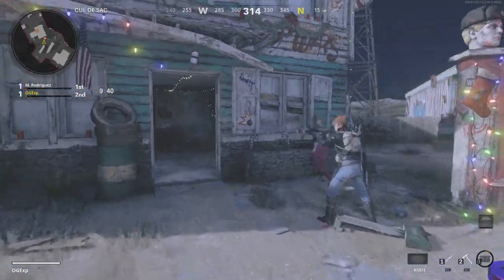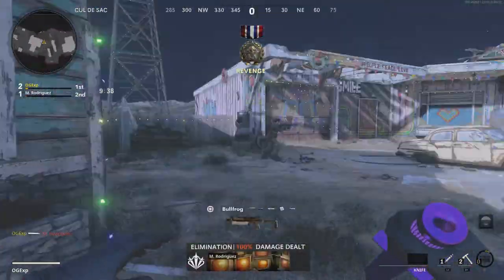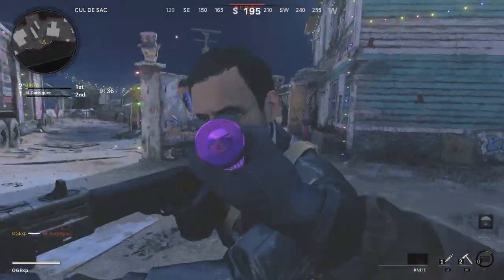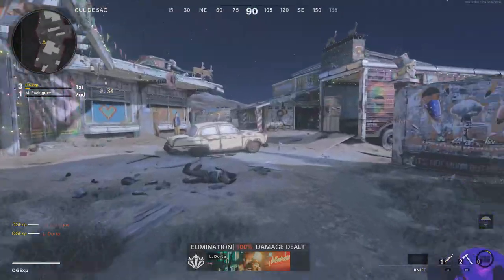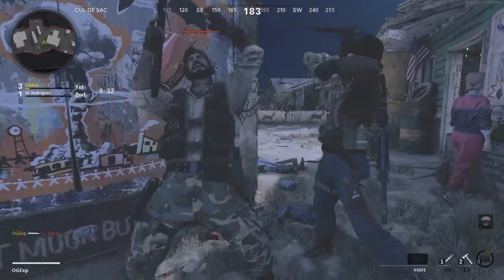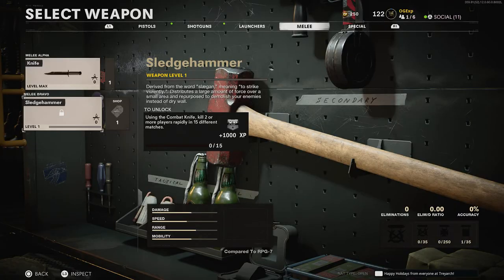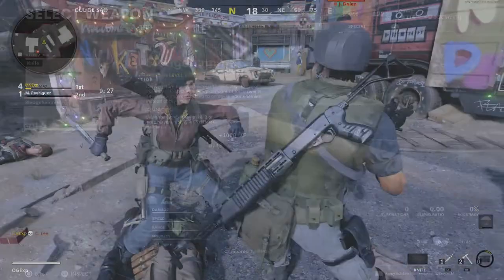*EASY* How To UNLOCK The SLEDGEHAMMER in Black Ops Cold War & Warzone (DLC Weapon)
How To UNLOCK The SLEDGEHAMMER in Black Ops Cold War & Warzone (DLC Weapon)

ExplicitPlay x

-Extra Tags-